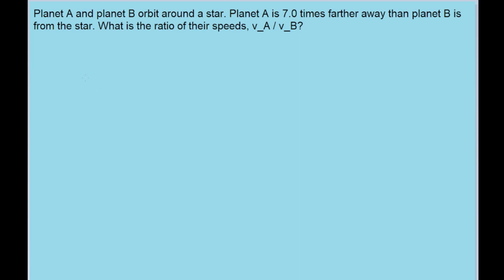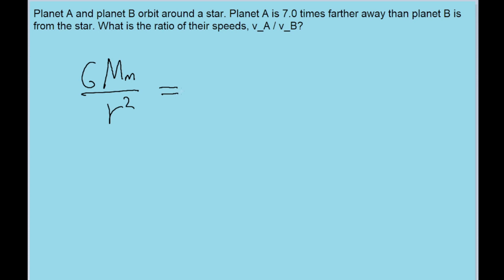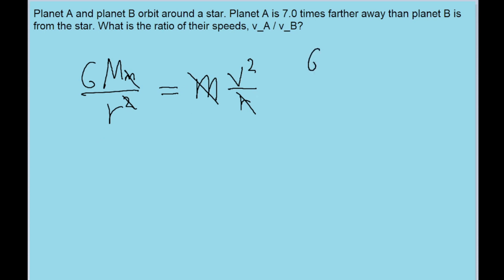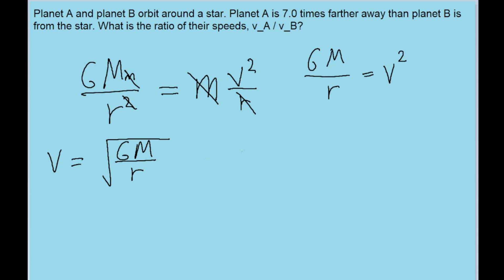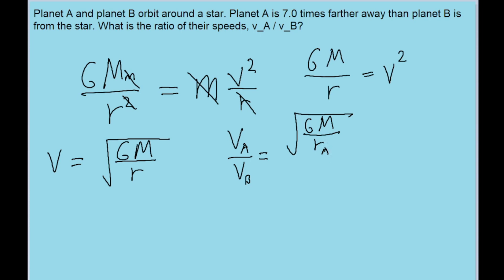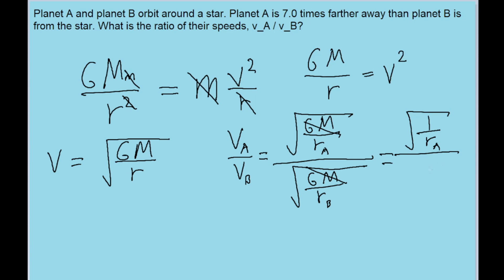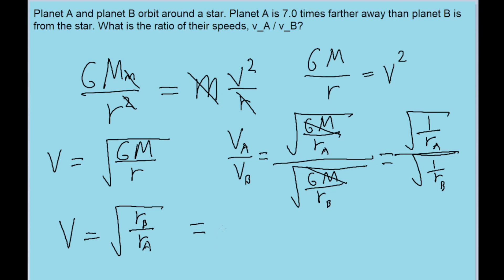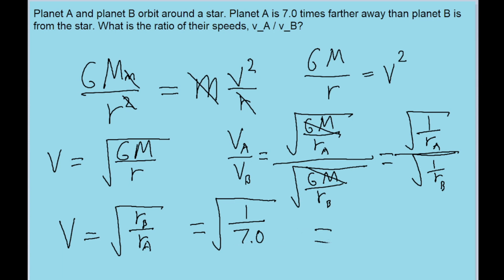Planet A and planet B are in circular orbits around a distant star. Planet A is 7.0 times farther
Planet A and planet B are in circular orbits around a distant star. Planet A is 7.0 times farther from the star than is planet B. What is the ratio of their speeds v_A / v_B?